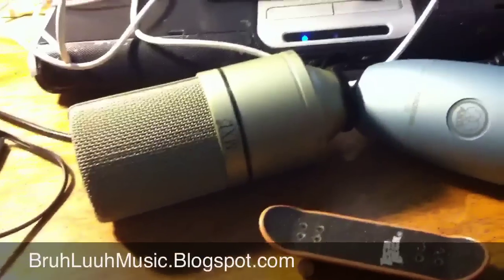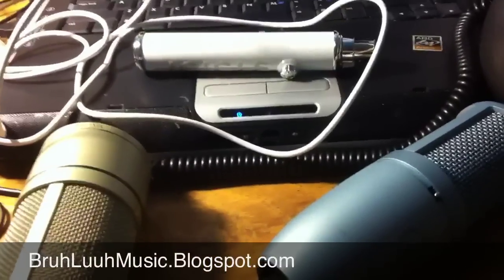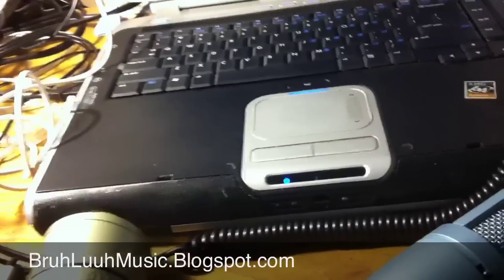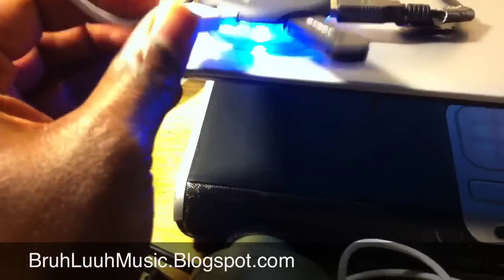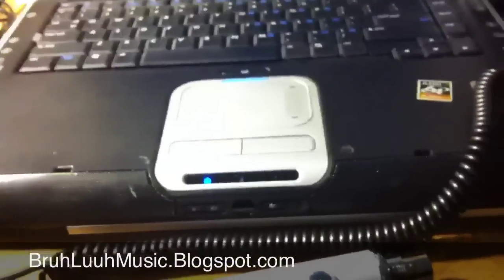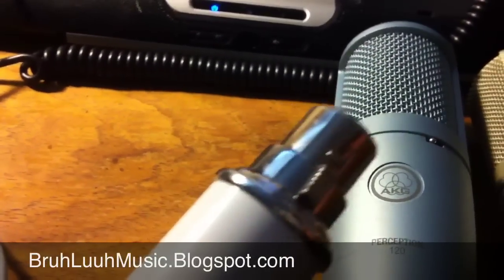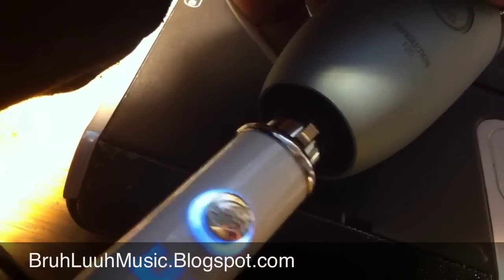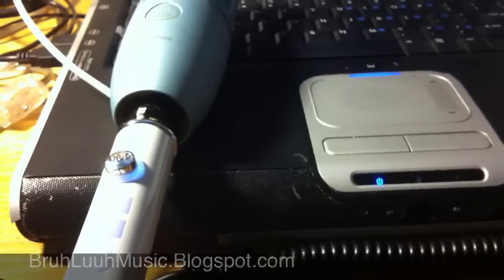Bruh Luuh Music's PRODUCTION JOURNAL: "Blue" Brand "Icicle" Condenser Mic Adaptor (XLR to USB)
BruhLuuhMusic.Blogspot.com

This is a "Blue" Brand "Icicle" Condenser Mic Adaptor tech review. It was designed to convert an XLR balanced audio signal into a digital signal via USB.  Retails for about $60.00 USD